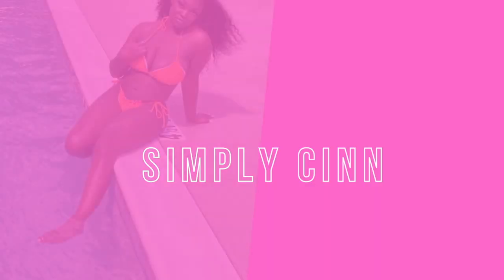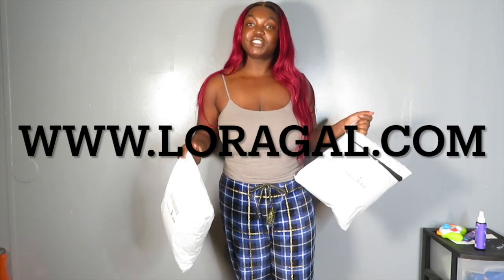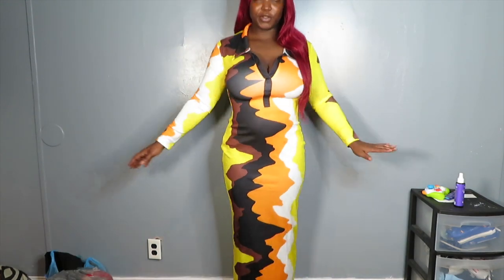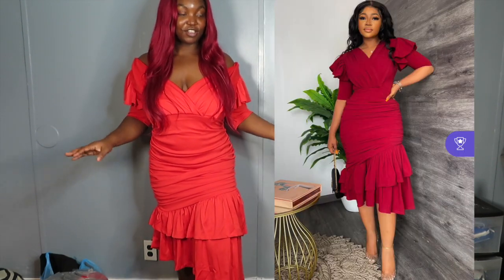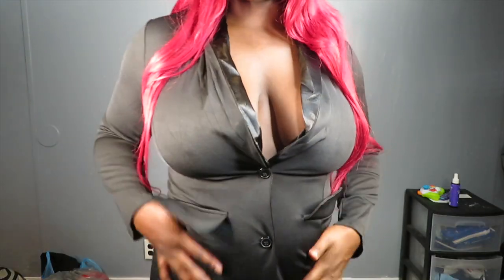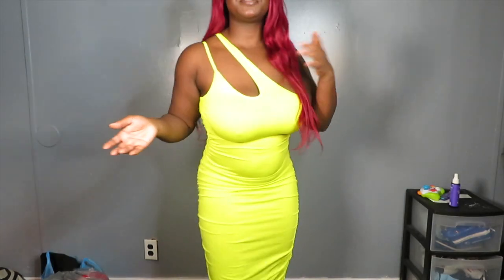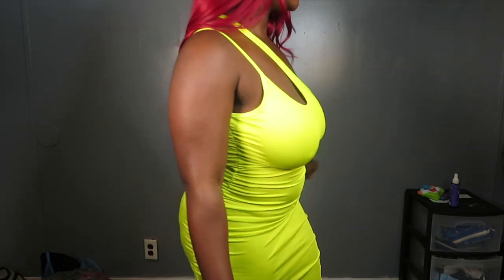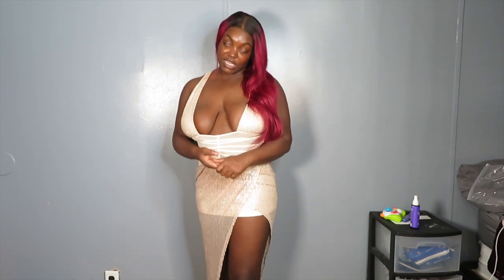WHAT I GOT VS WHAT I ORDERED TRY ON HAUL! | LORAGAL TRY ON HAUL | Simply Cinn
Hey Cinnababes! In todays video I’m doing a what I ordered vs what I got type of haul ft Loragal!

•WIGIRL 30' LOOSE DEEPWAVE 13X6 HD FRONTAL WIG REVIEW 250% DENSITY